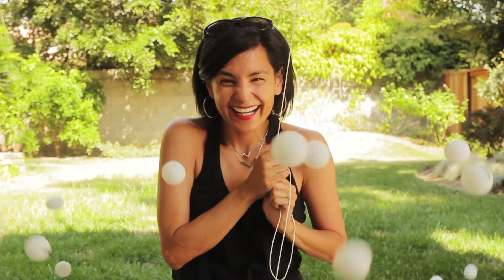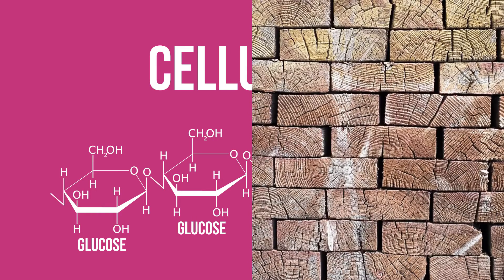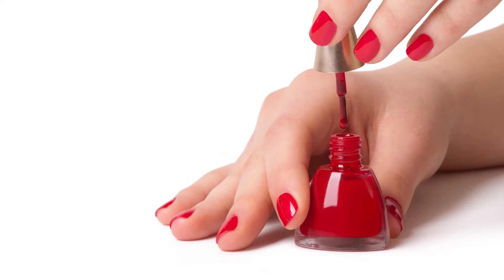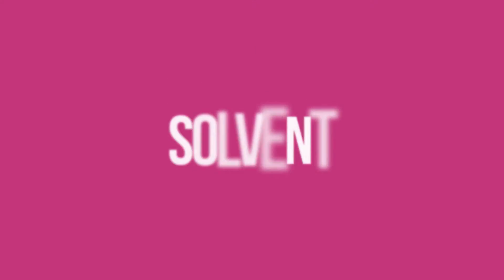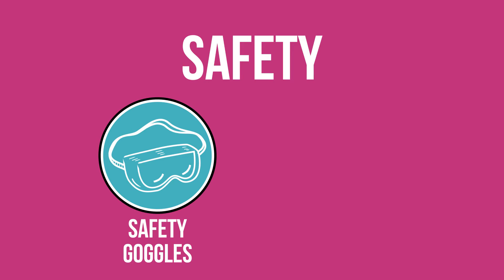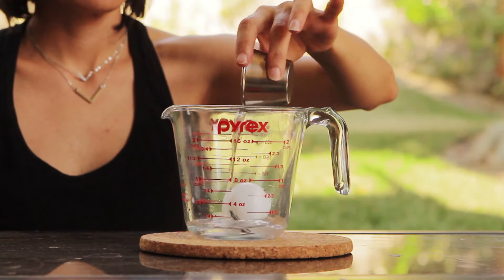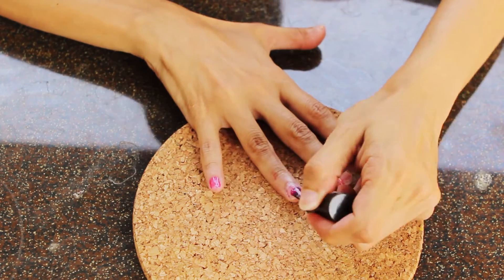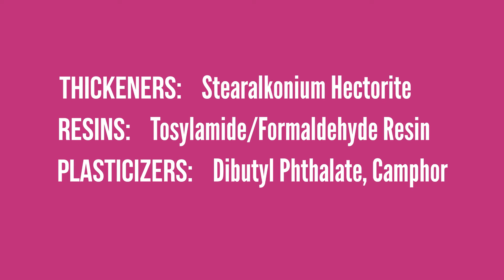Nail Polish Made From Ping Pong Balls?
I wanted to see if I could hack nail polish out of common household ingredients. I got close… here’s what I learned:

This is a bad project if you’re hoping for commercially viable nail polish, but a  great project if you want to learn what the different ingredients in nail polish do.

If you decide to follow along on this experiment, you HAVE TO  BE REALLY CAREFUL:
    -Acetone is flammable
    -Nitrocellulose is flammable
    -Nitrocellulose lacquer AKA the goop I make when the two are combined (oh hey, isn’t that the same stuff that makes guncotton? YES.) is flammable.

Get the Picture? Stuff can catch on fire! No smoking, direct sources of heat, or near by fire if you’re going to replicate this project. If you’re a kid or an adult who acts like one… don’t do this project unless you have an experienced adult who can actually help.  Do outdoors in a  well ventilated area! Acetone is the same stuff that’s in nail polish remover, but the concentration here is higher, so you don’t want to be breathing a lot of it in.

~70% of nail polish is solvents like  butyl acetate,  ethyl acetate and toluene. These solvents are hard to find if you don’t have a buddy with a lab, which is what prompted me to use acetone --
 something everybody has lying around their house.

~13% Nitrocellulose -- Hard to find pure, because it’s very volatile, but I did find some in ping pong balls. If you light one they’re like little flame throwers so be careful!

The result: Something that sorta resembles nail polish. Acetone evaporates much more quickly than other solvents, causing the nail polish to get clumpy fairly quickly because there isn’t enough liquid to spread it. I did not include thickeners like Stearalkonium Hectorite, so the nail polish goes on pretty thin. Also, no Tosylamide/Formaldehyde Resin means the polish doesn’t  stick well to the nail, so it peels pretty well.

👋Hi! I'm Trina, AKA  Ms. Beautyphile, and I'm addicted to chemistry and beauty products :D Hey, there are worse things to be addicted too ;) Watch my channel to learn more about the science behind cosmetics!

Got more questions about Nail Polish? Ask me in the comments below!